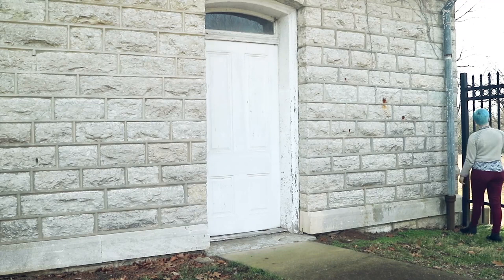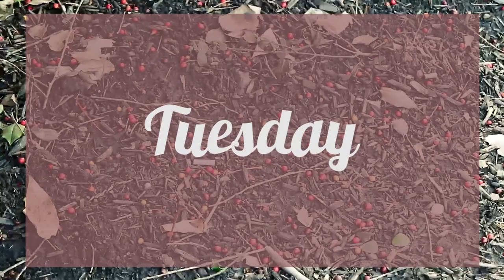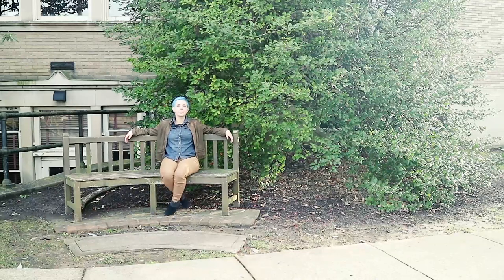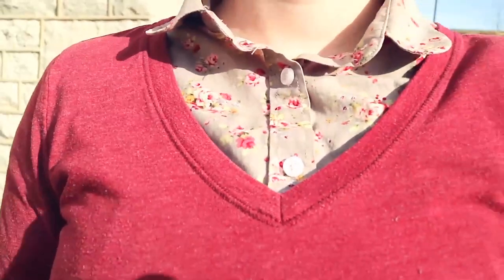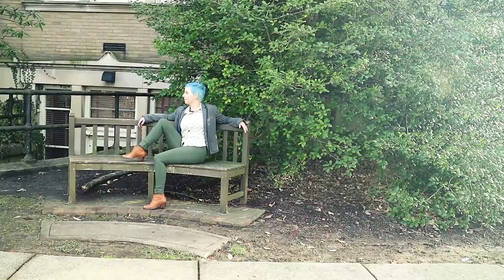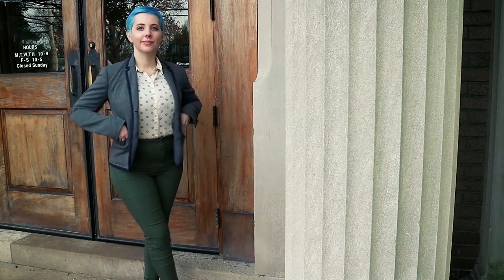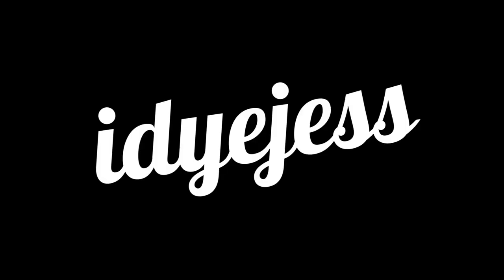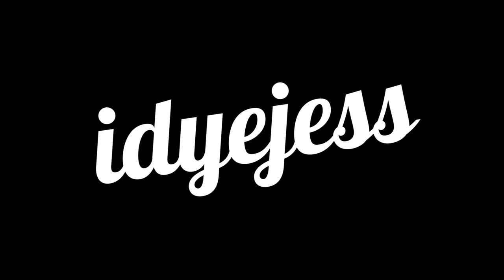Cold Weather Lookbook - A realistic week of office outfits for non-boring almost 30-year-olds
Realistic winter time, cold weather lookbook, for people who wanna look cute & cool, but also have to go to an office and run meetings and answer a lot of phone calls.

Monday -
Shirt - Target 2015 (Similar
Sweater - Thrifted (Similar

Tuesday -
Shirt - Target - 2013 (Similar
Jacket - Hand-me Down (Similar

Wednesday -
Sweater - Thrifted (Similar

Thursday -
Shirt - Thrifted
Jacket - New York & Company (Like 2010) (Similar

Friday -
Sweater - Thrifted (Similar